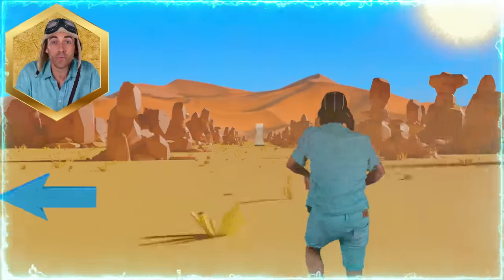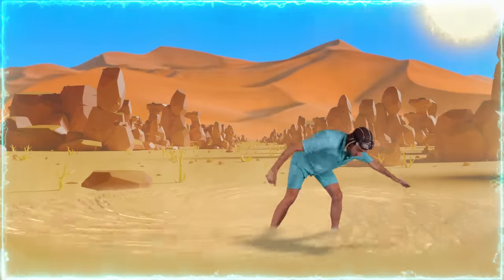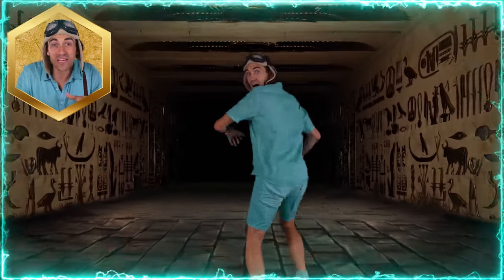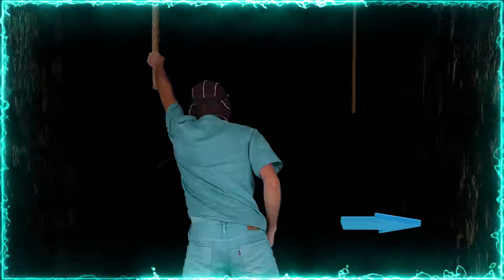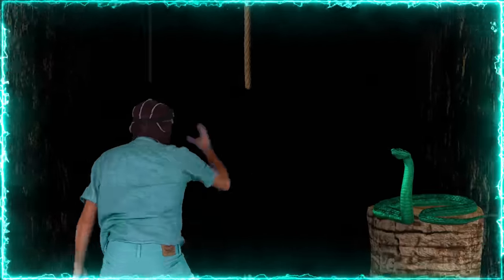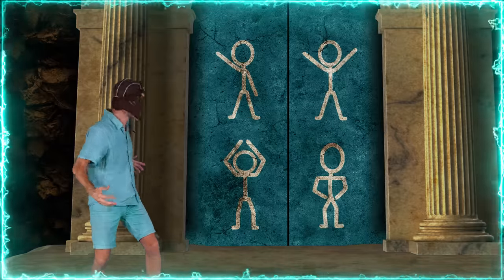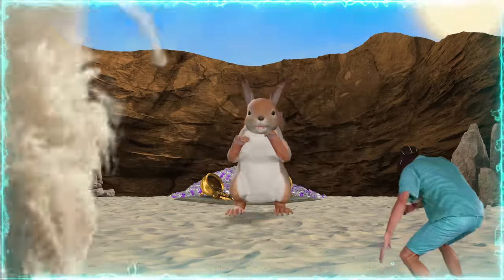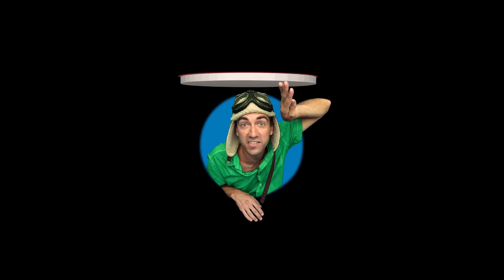The Floor is Quicksand: Pyramid Adventure! ⚡️HYPERSPEED REMIX⚡️/// Danny Go! Songs for Kids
Need to burn some extra energy? ⚡️ Or just looking for a harder dance challenge? 🥵 See if you can dance along to this hyperspeed remix of The Floor is Quicksand: Pyramid Adventure!

Wanna go on more dance-along adventures with Danny Go? Here's some of our favorites!

For free downloads and other goodies, visit dannygo.net!

Get your kids moving, having fun, being silly and learning with Danny Go! Tired of YouTube simple nursery rhymes? Every Danny Go! video is packed with original songs for kids and dances for kids that even mom, dad, teachers and caretakers can enjoy! Play freeze games, floor is lava games, this or that games, construction vehicle games and more! Dance along with us to songs about cowboys, dinosaurs, monkeys, robots, unicorns, cartoons, diggers, space, cars, and more! When we're not moving and grooving, we will be taking exciting field trips to fire stations, trampoline parks, animal shelters, going on treasure hunts and more. We will see you there!

Stream Danny Go! music:
Amazon Music